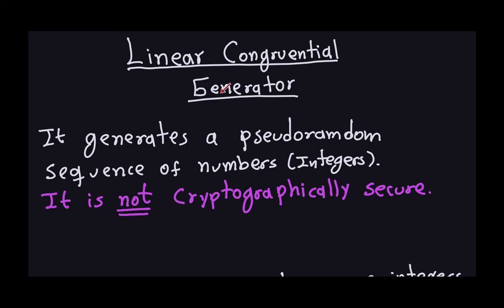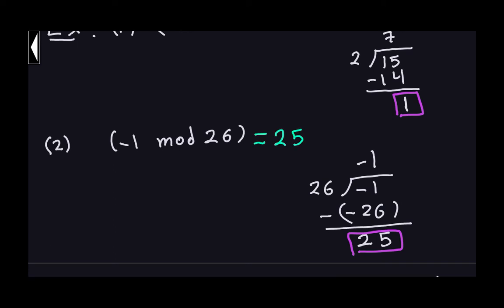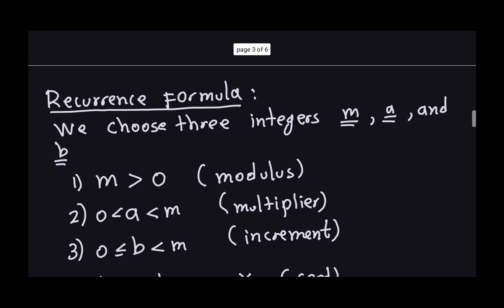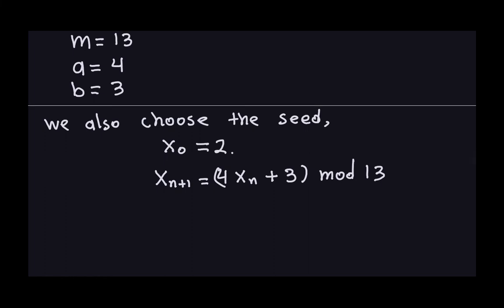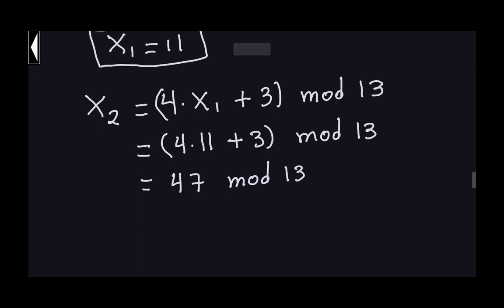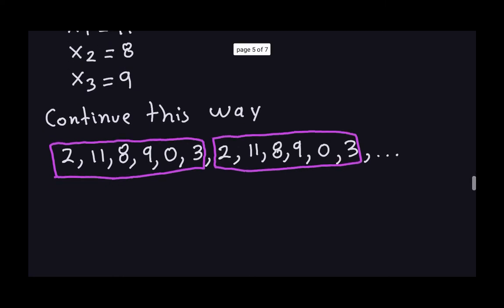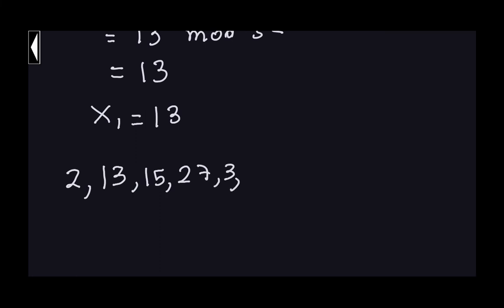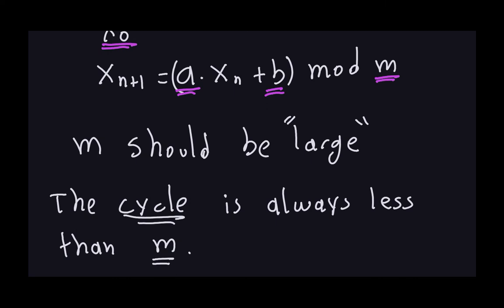Applied Cryptography: Random Numbers (2/2)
Next video: